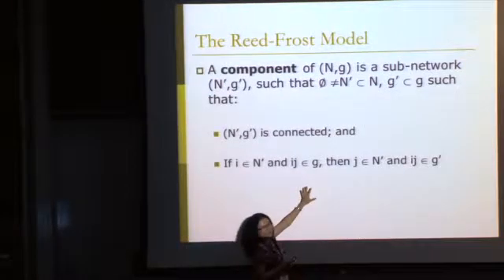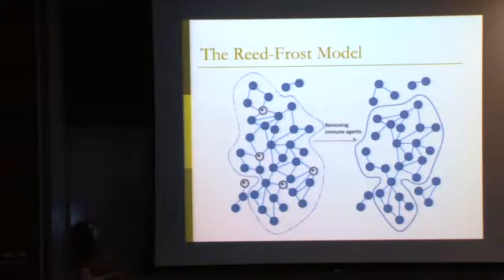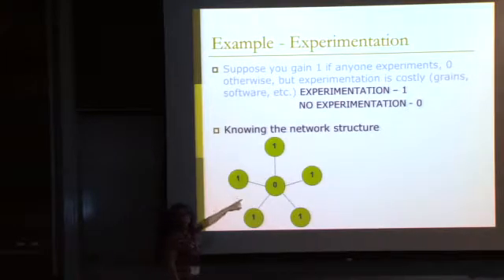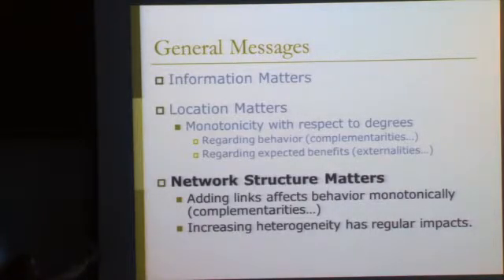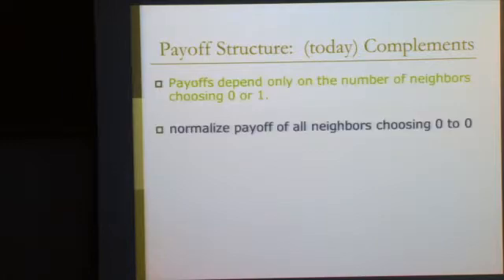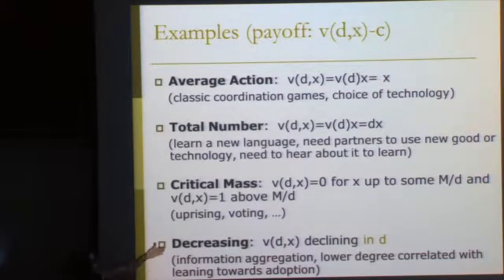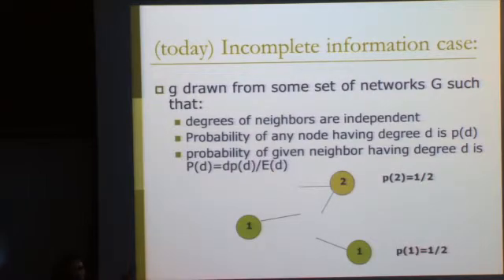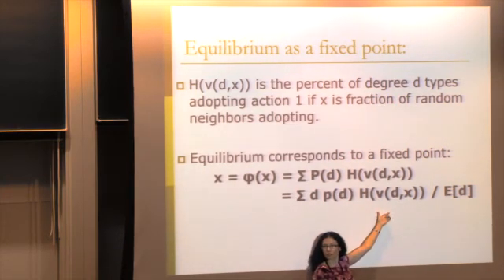Leeat Yariv: "Diffusion and Strategic Interaction on Social Networks" Part I